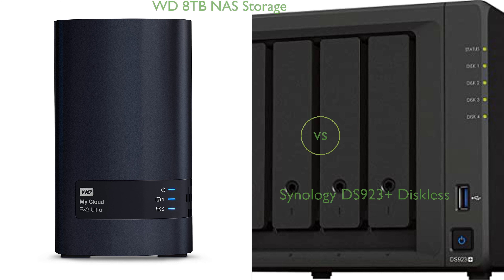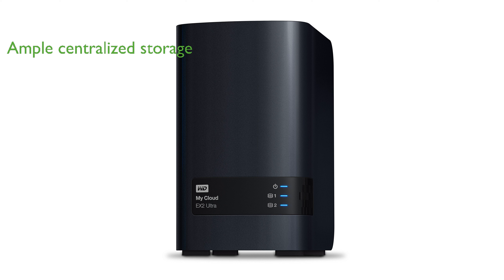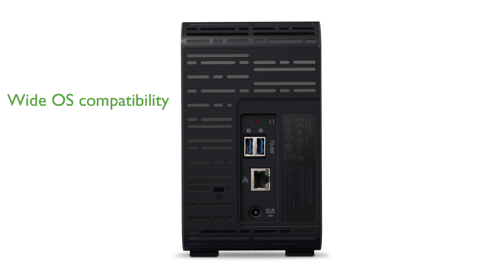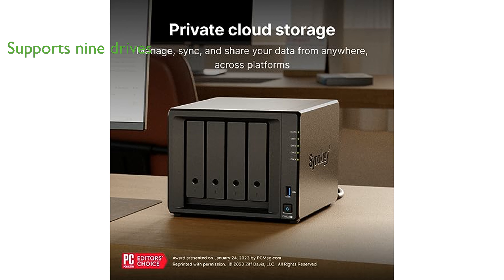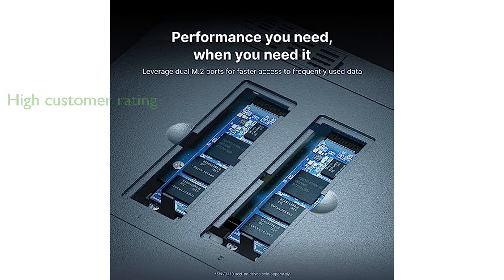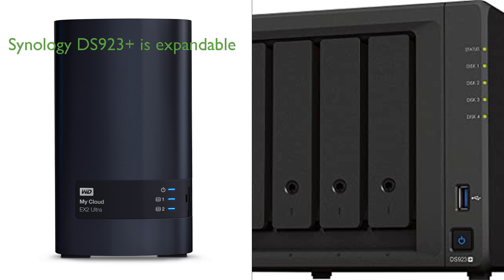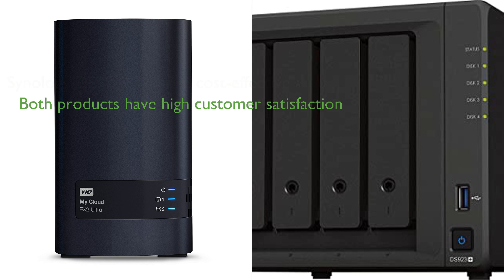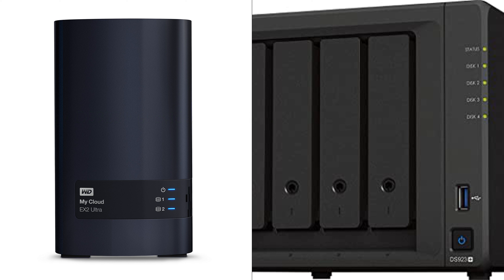Review: WD 8TB NAS Storage vs Synology DS923+ Diskless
View WD 8TB NAS Storage on amazon

Dive into the world of Network Attached Storage (NAS) with our in-depth comparison of the Western Digital 8TB My Cloud EX2 Ultra and the Synology DS923+ Diskless. In this video, we explore the unique attributes that make each of these NAS solutions stand out. The WD 8TB NAS Storage is a powerhouse of centralized storage, boasting a capacity of up to 16TB and a 1.3 GHz dual-core processor, ensuring high-speed data transfers and seamless streaming. It's an ideal choice for those requiring robust performance and is compatible with various versions of Windows and Mac OS.

On the flip side, the Synology DS923+ Diskless offers unmatched flexibility. Its expandable design can support up to nine drives, and it comes with NVMe SSDs for faster networking. This NAS solution is perfect for bandwidth-heavy applications, thanks to its two 1GbE ports and optional 10GbE connectivity. Priced at $609.99, the Synology DS923+ offers an affordable yet powerful NAS solution. Both products have garnered positive feedback from users, with the WD 8TB NAS Storage and the Synology DS923+ scoring 4.1 and 4.7 respectively, indicating high customer satisfaction. Ultimately, your choice between these two top-notch products will depend on your specific needs. Watch our video to find out which one is the right fit for you!